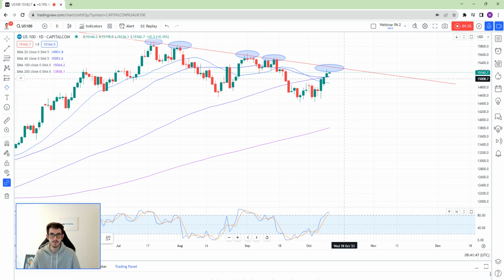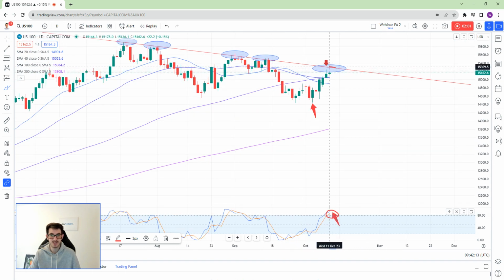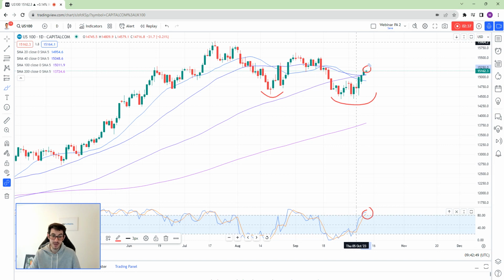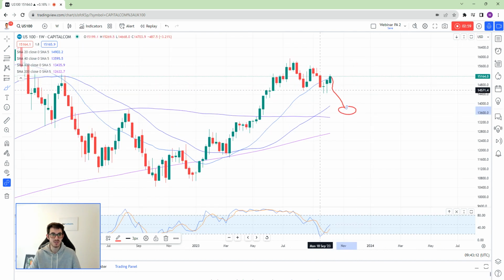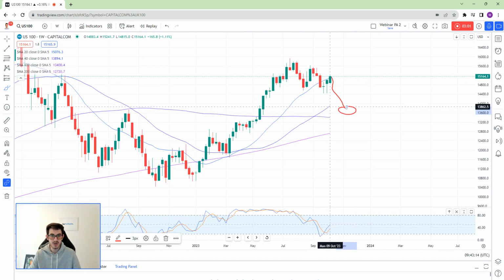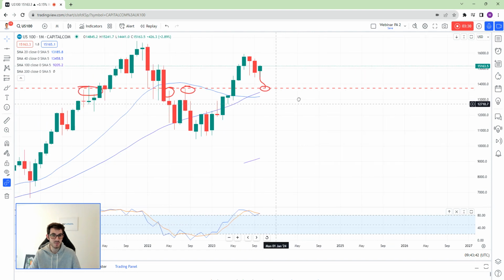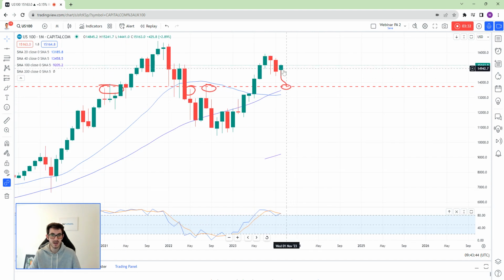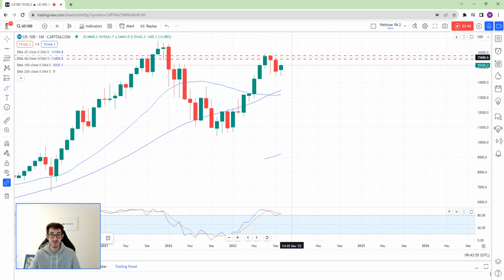US100 Nasdaq Trading Strategy | Technical Analysis Today NSDQ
My US100 Trading Strategy and full technical analysis.